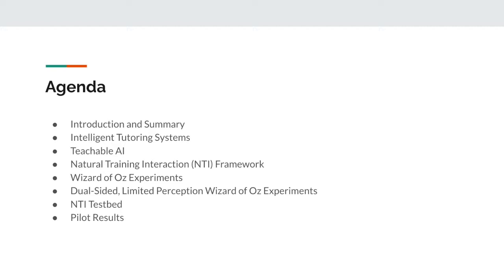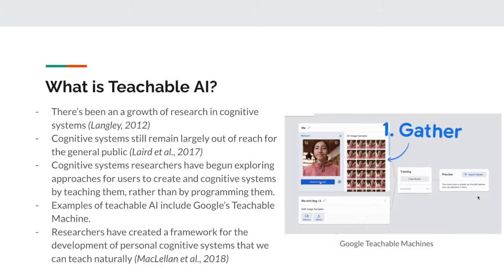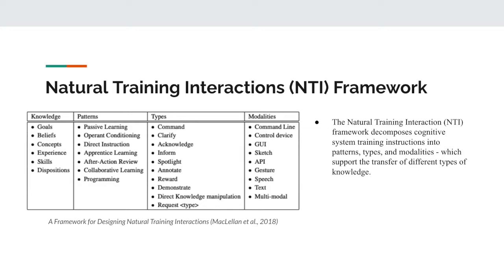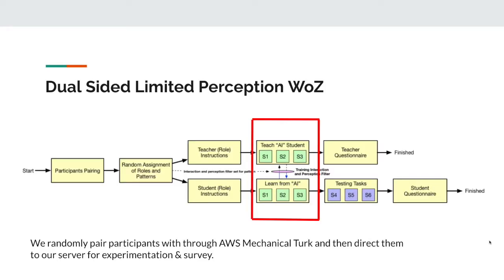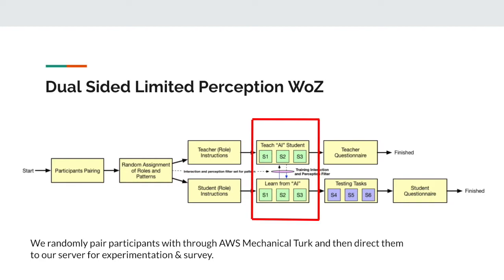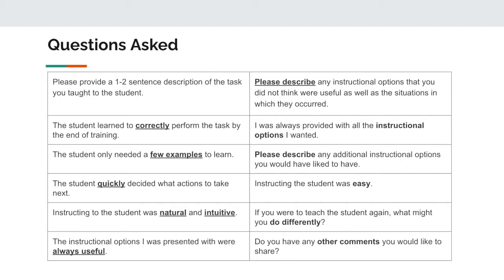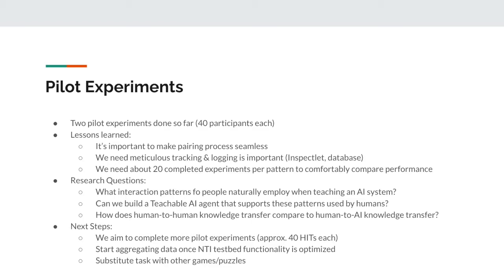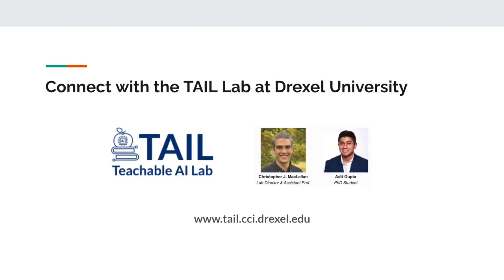[Paper Presentation] Designing Teachable Systems for Intelligent Tutor Authoring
Designing Teachable Systems for Intelligent Tutor Authoring
-- Adit Gupta and Christopher MacLellan